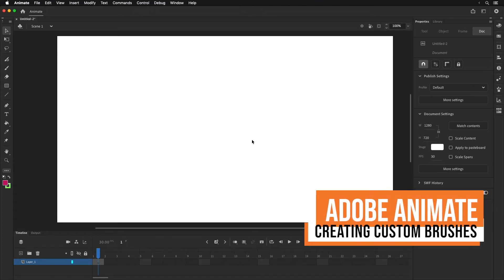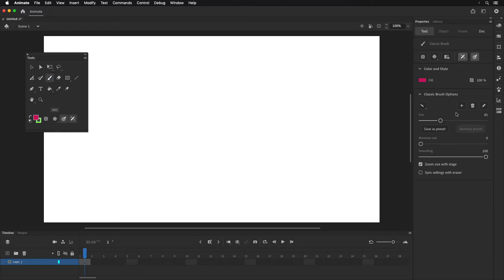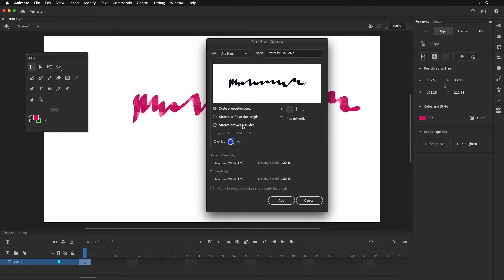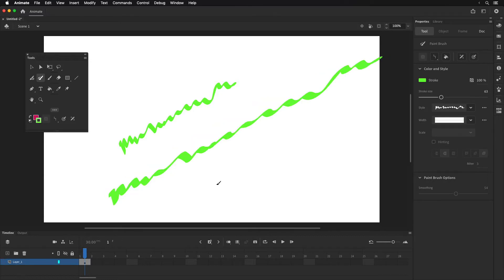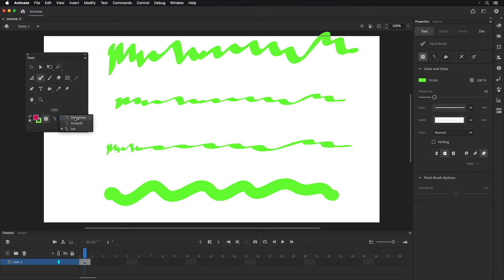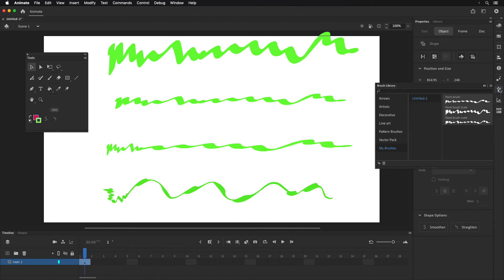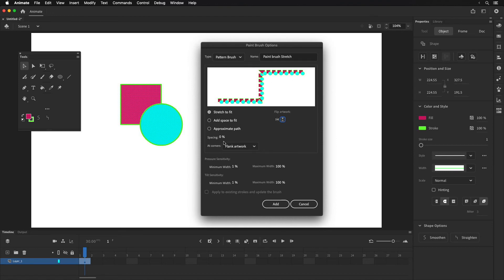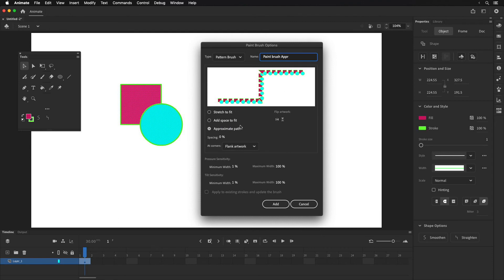Adobe Animate CC 2021 - Creating Custom Brushes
In this video, I demonstrate how to create custom brushes to use with the Paint Brush tool in Adobe Animate 2021. This covers the method to create a custom Art Brush and a Pattern Brush and how you can save them to the Brush Library.